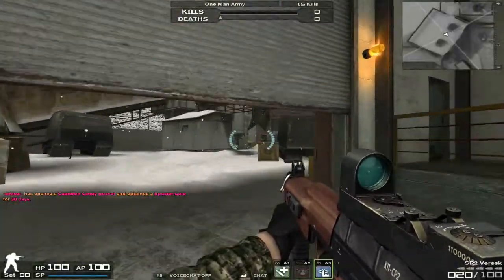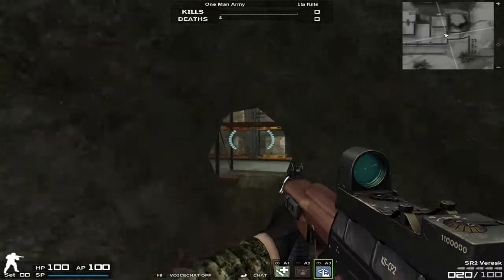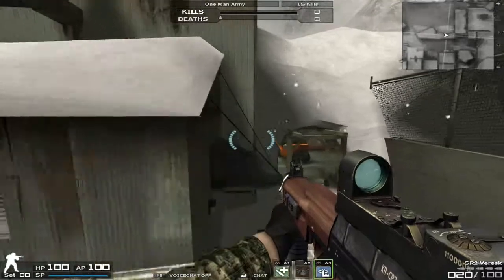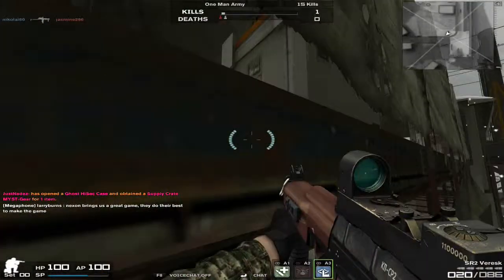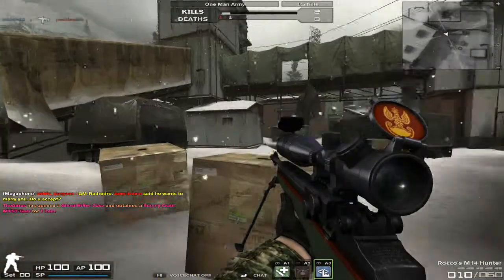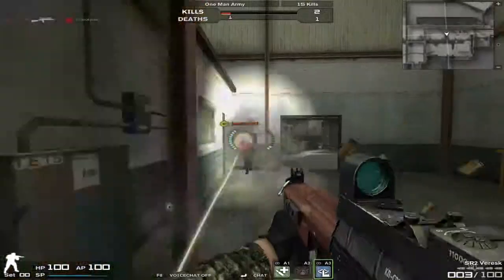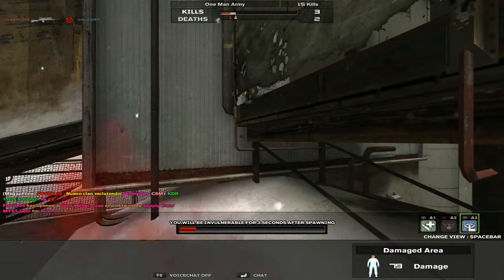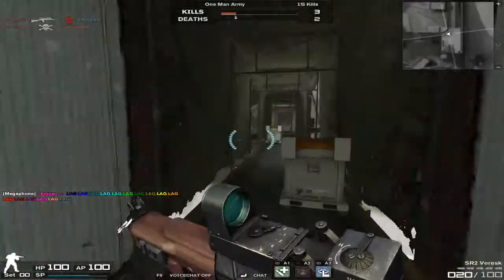SR2 Veresk Review, Combat Arms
A look at the SMG SR2 Veresk, very good, but WOW it needs a better magazine capacity!